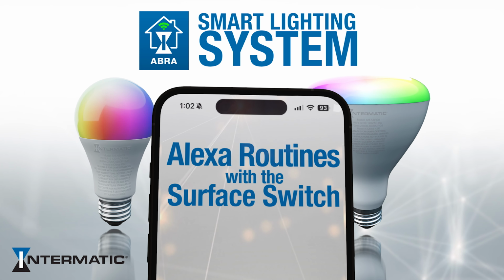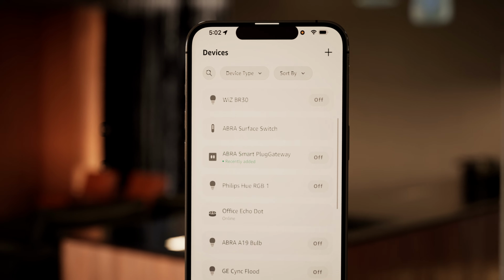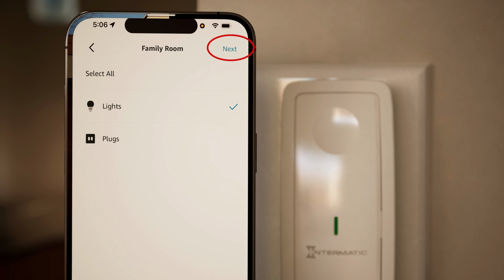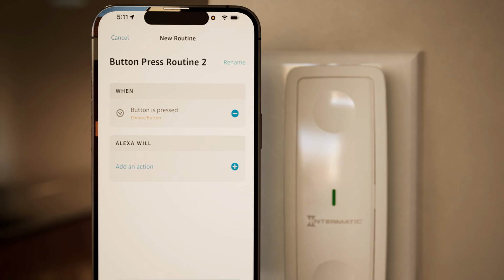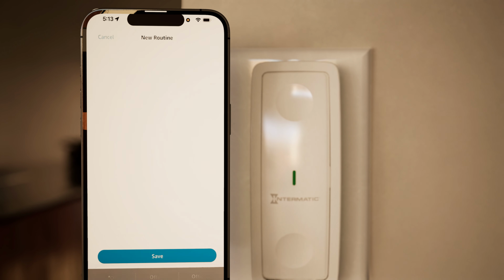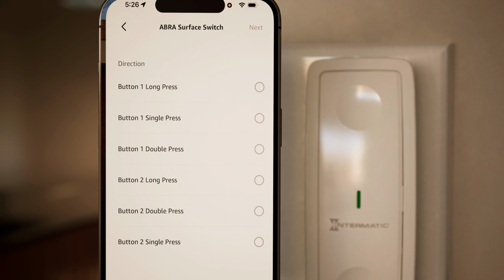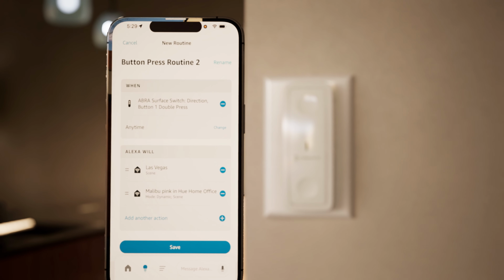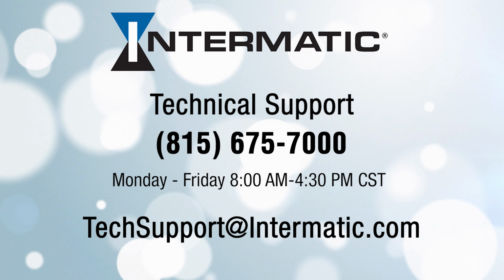How to Automate Your Home with the Intermatic ABRA Surface Switch and Alexa Routines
In this video tutorial, you'll learn how to easily program your Intermatic ABRA Surface Switch to trigger Alexa routines using the Alexa app. This video demonstrates how to connect devices, set up routines for controlling lights and other smart devices, & programming Actions depending on button inputs. At the end of this video guide, you will be able to control your devices with the press of a button, including lights, stereo systems, and smart plugs.
Whether you are new to smart home devices or an experienced user, turning on the lights, activating scenes, & managing routines has never been easier than using Alexa & the ABRA Surface Switch by Intermatic.

Launch the Alexa app on your smartphone.
*Tap the lightbulb icon at the bottom of the screen to view your connected devices.* -0:12

*Your Devices & Groups* -0:17
- Inside the Alexa app, you will see a list of all your linked devices, including the ABRA Surface Switch & any other smart bulbs or devices you have.
- At the top, you'll find Groups, typically organized by room names.
- Tap on a Group name (e.g., "Family Room") to see which devices are grouped together in that room.
- To return to the main device screen, simply tap outside the group window.
*TIP:* If you’ve created scenes for your smart bulbs in other apps, they will automatically be added to Alexa when you link accounts.  Find them in Alexa by tapping on “View all scenes.”

*New Button Action for the Top Button* -1:22
- In the device screen, select the ABRA Surface Switch.
- Tap New Button Action.
- Choose the Top Button & select Button 1 Single Press. Then, tap Next.
- On the next screen, tap Add an Action.

*Choose Action to Control Lights* -2:03
- Under Add an Action, select Smart Home.
- Choose Groups & tap Family Room.
- Tap Lights, Next, then select Power & set it to On.
- To adjust brightness, tap on Brightness & set the slider to 90%.
- Set the Color to White for a neutral color.
- Once set, tap Save & then Next.
- Rename the routine (e.g., "Family Room Default On") tap Next, then tap Save.

*Program Bottom Button to Turn Off Lights* -3:55
- To program the Bottom Button, tap New Button Action.
- Select Button 2 Single Press & tap Next.
- Tap Add an Action & choose Smart Home.
- Select Groups & tap Family Room, then choose Lights.
- Set Power to Off & tap Next.
- Rename this routine (e.g., "Family Room Off"), tap Next, then tap Save.

*View & Manage Routines* -5:09
- To view your routines, tap the three-line icon at the bottom of the screen.
- Tap Routines, then choose Your Routines.
- You can edit any routine by selecting its name.

*Add More Actions to a Routine* -5:31
- If you want the top button to control more devices (e.g., stereo), tap Add Another Action.
- Choose Smart Home, then Plugs, & select the ABRA Smartplug Gateway.
- Tap Next, select On, & tap Next again.
- Save the routine by tapping Finish.

*Create Scene with Double Press of Top Button* -6:21
- Tap on the ABRA Surface Switch on the device screen, then New Button Action.
- Tap on Choose Button, confirm it’s for the ABRA Surface Switch
- Select Button 1 Double Press & tap Next.
- Tap on Add an Action, choose Smart Home & then Scenes.
- Choose a scene (e.g., "Las Vegas") & tap Add.
- To add another scene, tap Add Another Action, select Smart Home, & choose another scene (e.g., "Malibu Pink").
- Set the Scene to On & choose Dynamic under Mode.
- Tap Next, then Save.

*Rename Double-Press Routine* -8:32
- To rename your routine, tap on Routines, then Your Routines, find the routine (e.g., "Button Press Routine 2").
- Tap on the routine you want to change, then tap on Rename.
- For example, name it "Dynamic Scene 1 Family Room" & tap Next.
- Tap Finish to lock in the changes.

Need Help? If you need assistance at any point, please contact our technical services team by calling ; Business hours are Monday through Friday, 8:00 AM – 4:40 PM, CST.